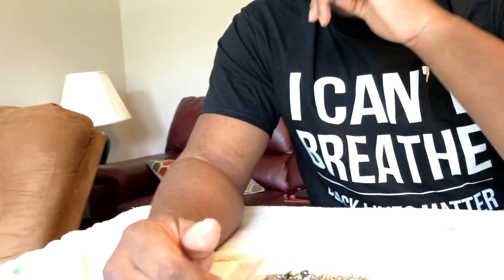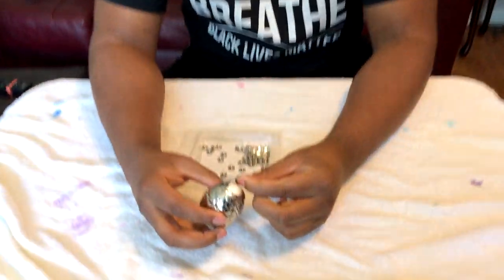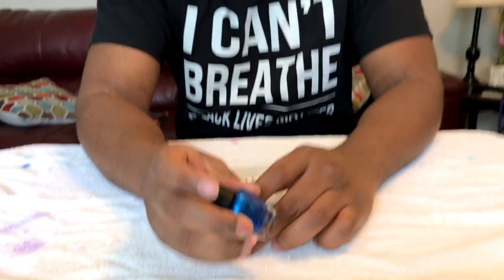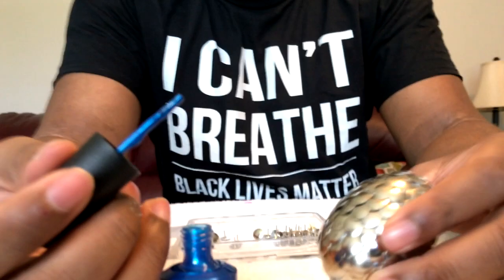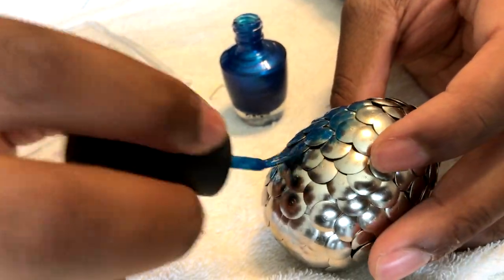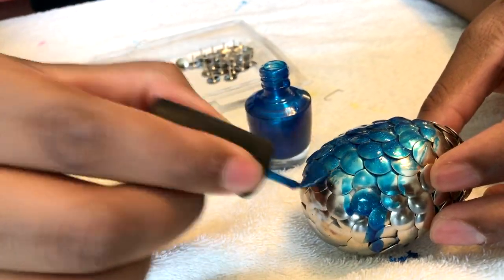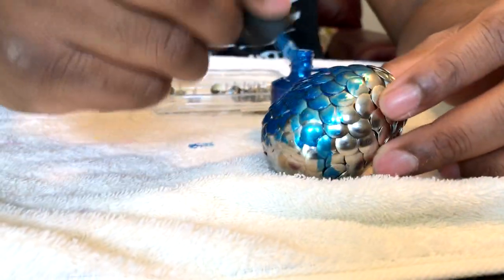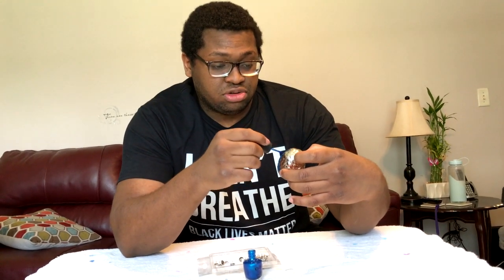If Mr.Josh can make it You Can Too- Dragon Eggs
Why do dragons sleep during the day?
Answer: So they can fight knights!